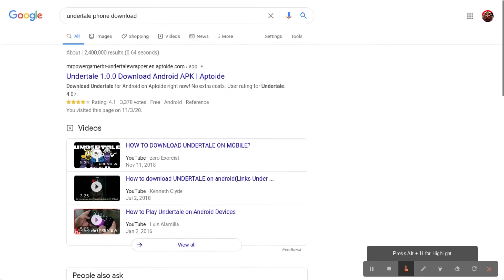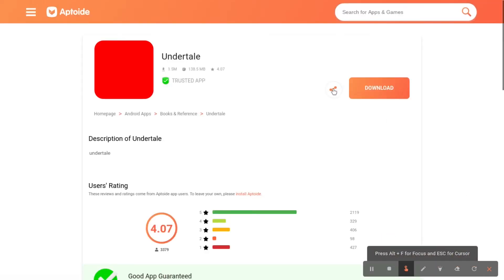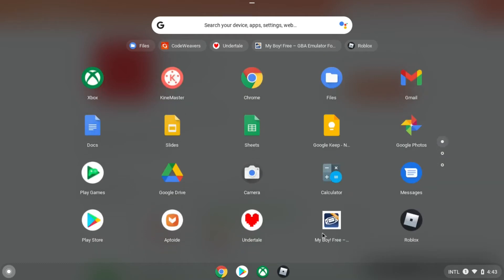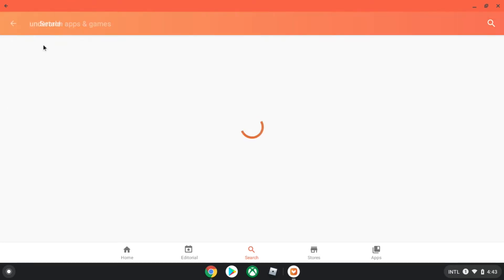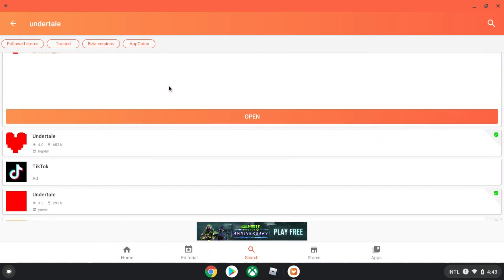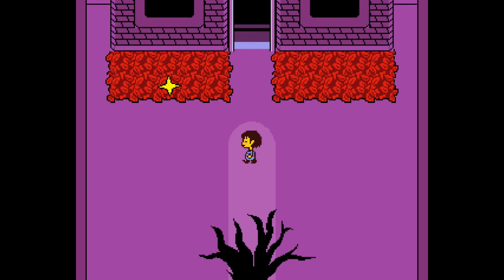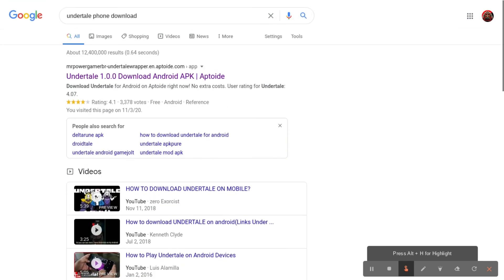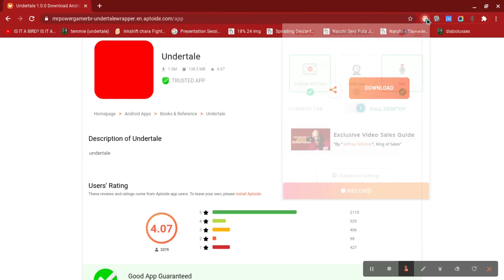How to get undertale on chromebook (link in description) 13+